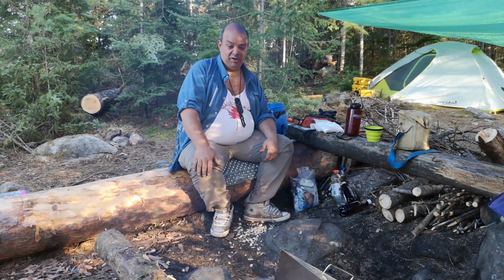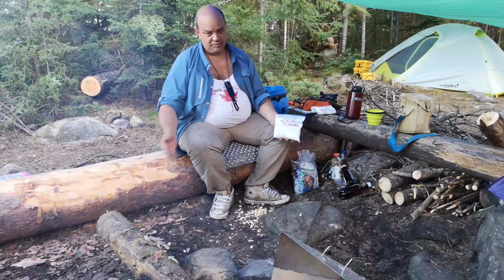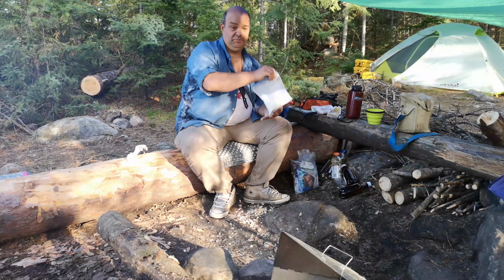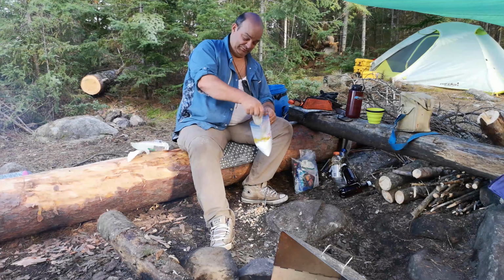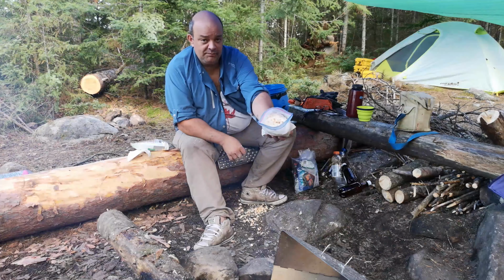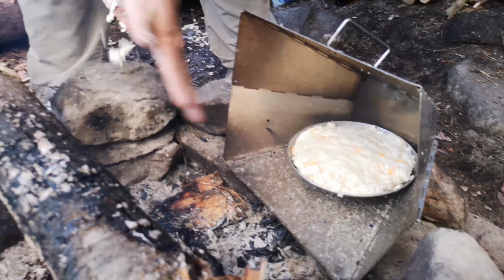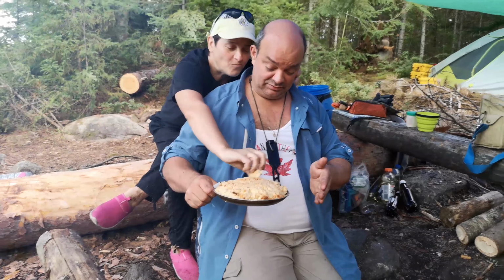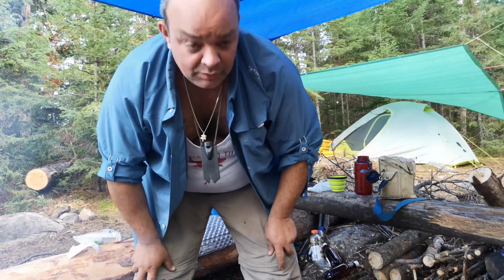Camo Chef Episode 8 - Cheese Bannock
One of Lily's favourite camp snacks, this cheese bannock recipe is a very basic spin on a classic camp food that has its origins within the First Nations of this vast continent.